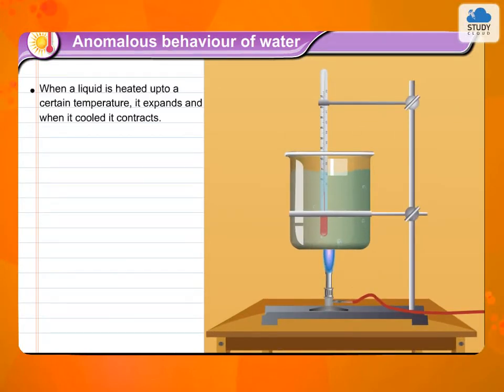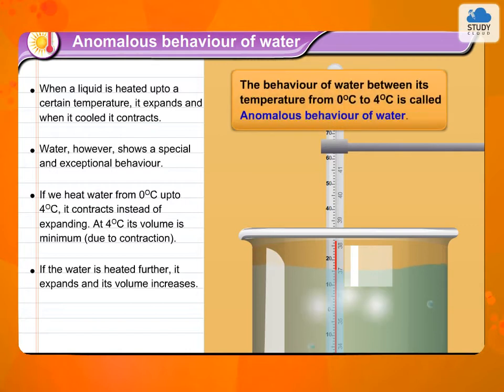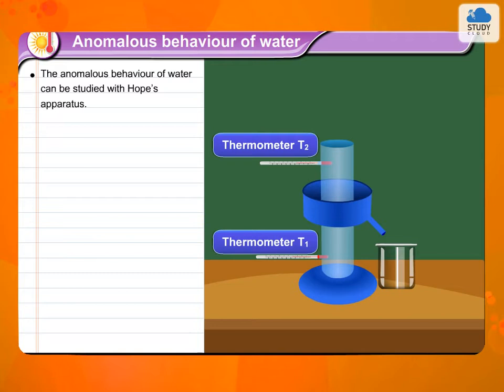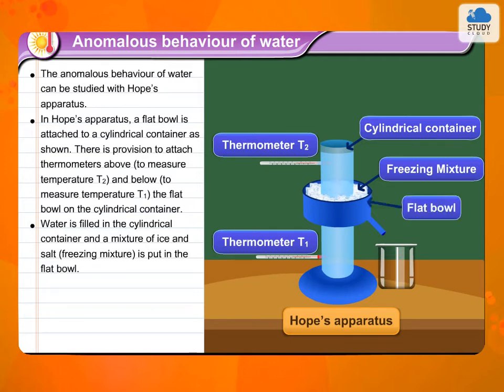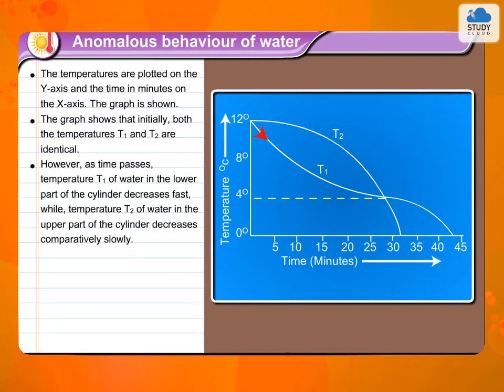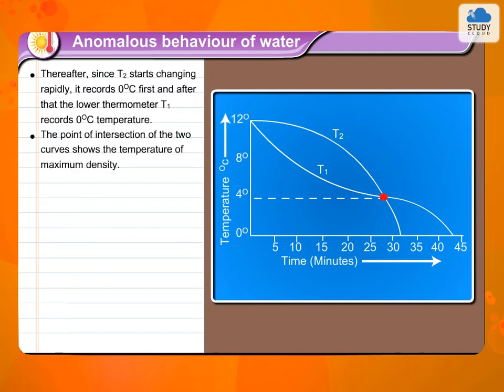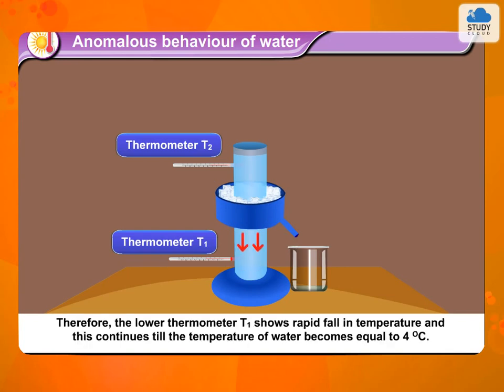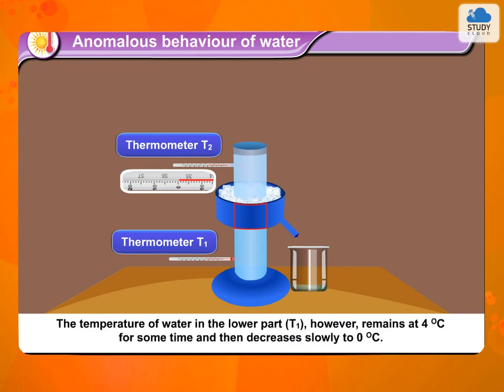Anomalous behavior of water | Science 1 | Standard 10 | Maharashtra State Board (SSC)